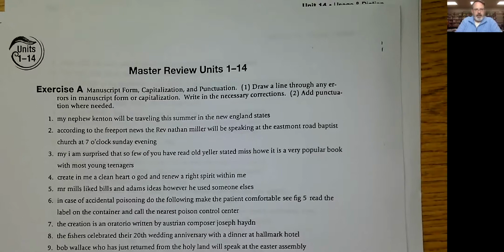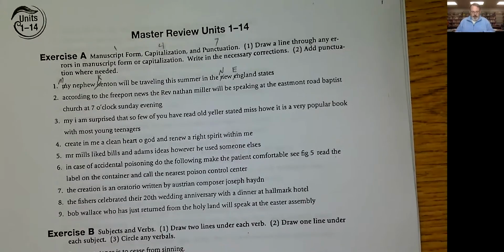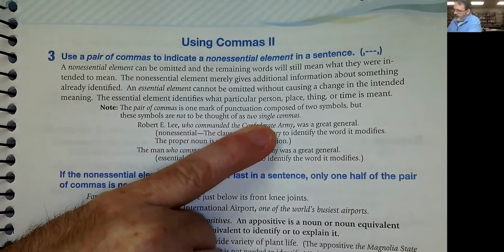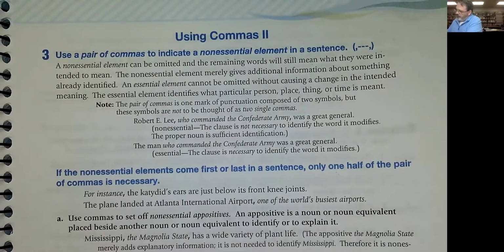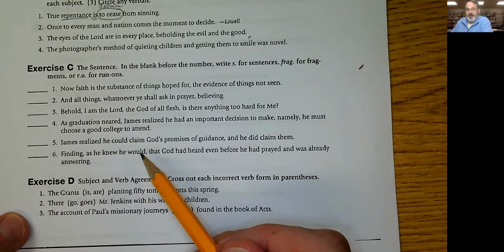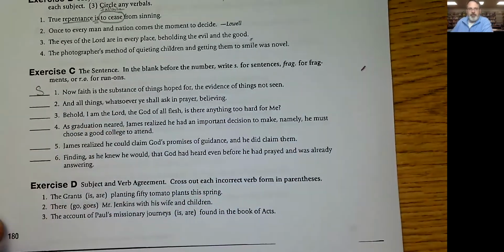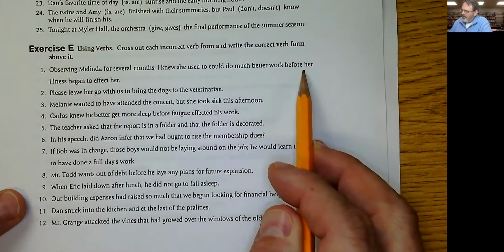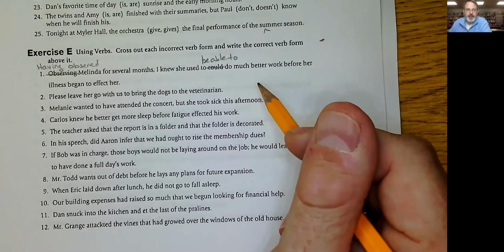GCIV P180-181 Intro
A detailed introduction of all questions on pp. 180-181 of the Grammar & Composition IV Work-Text.